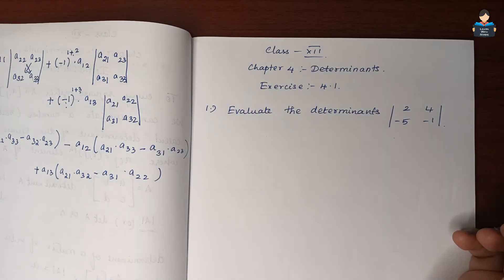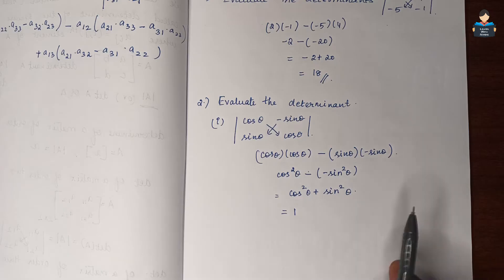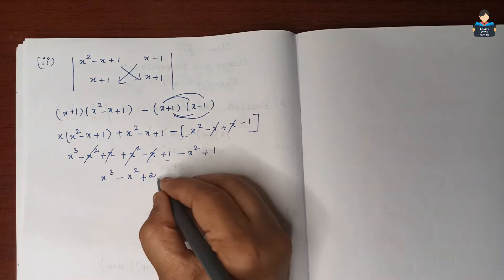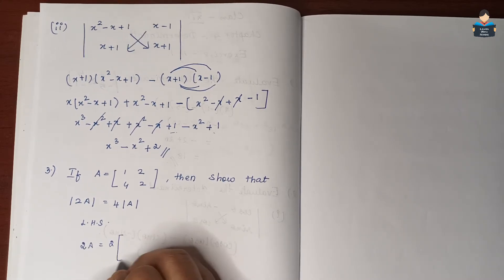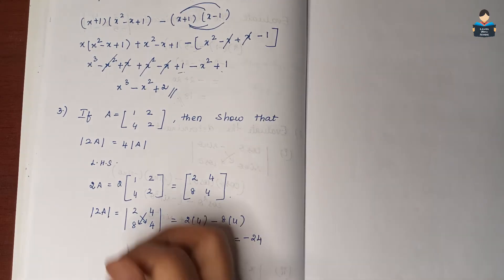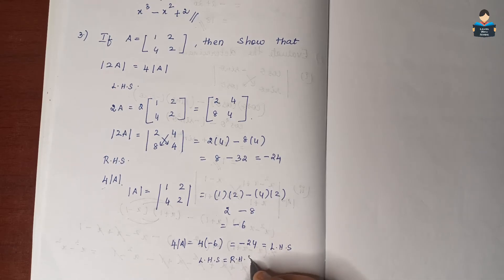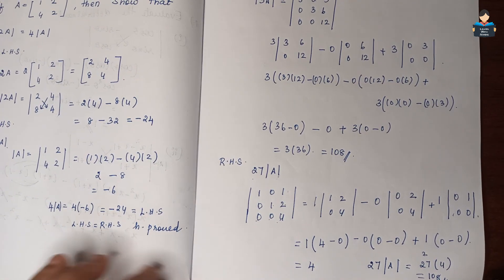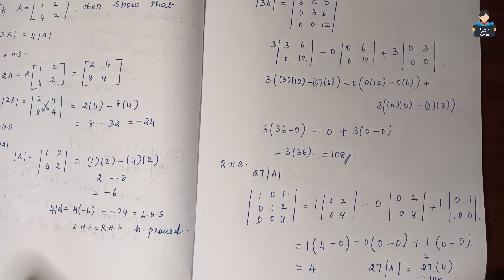Determinants | Exercise 4.1 | Q.No: 1 to 4 | Chapter 4 | Class 12 | NCERT | Maths | Tamil